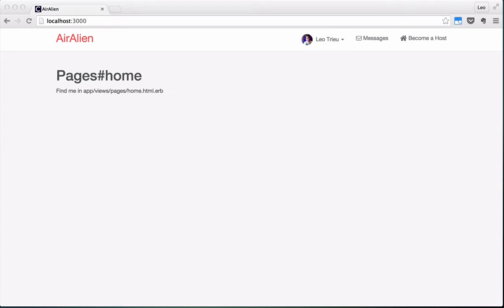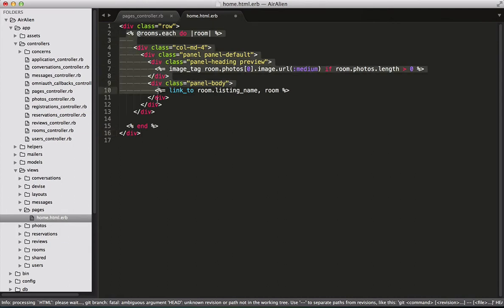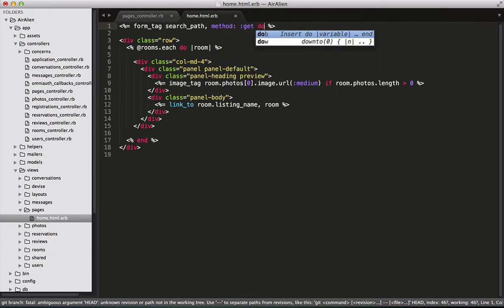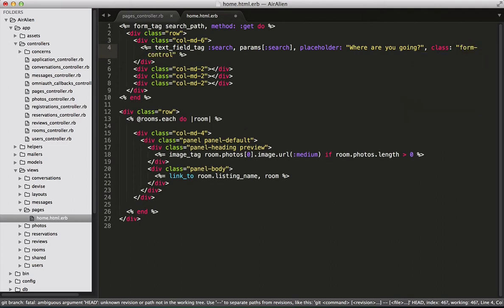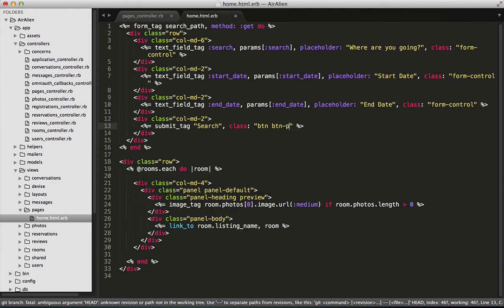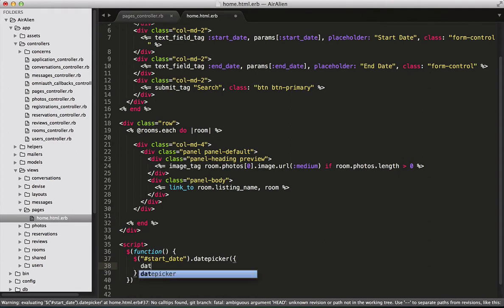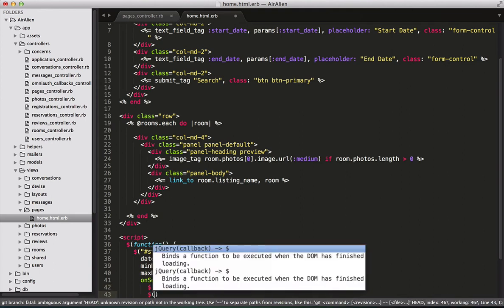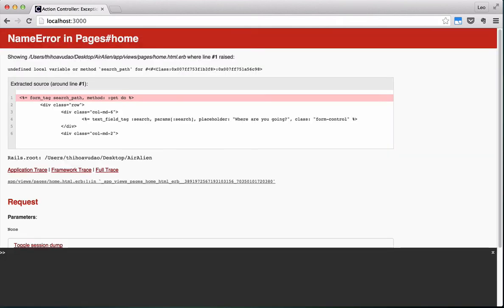Lesson 68 Update Home Page